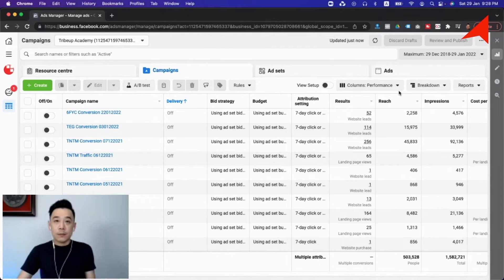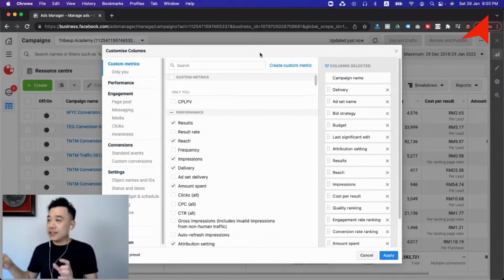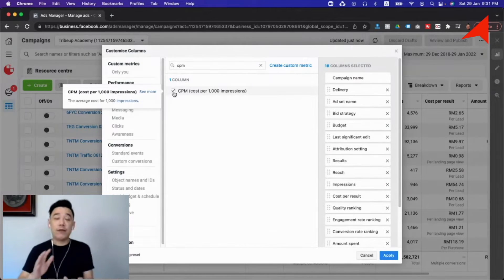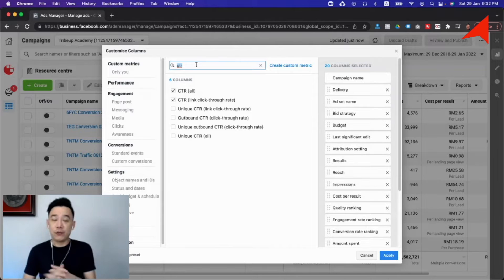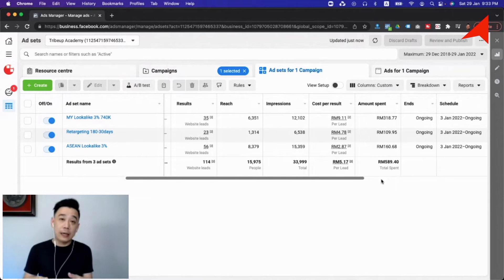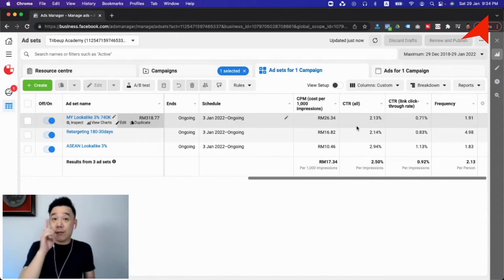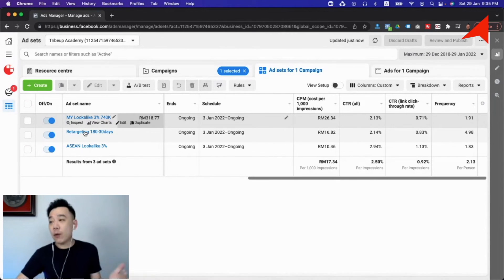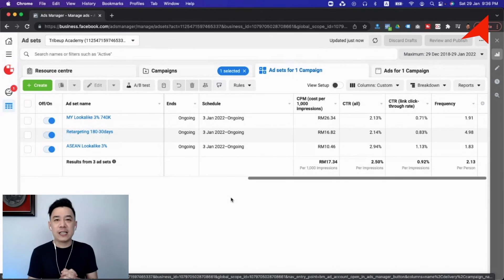How to Analyze Facebook Ads Results - 3 Metrics to Analyze & Track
How to Analyze Facebook Ads Results to check if your Facebook Ads Campaign is performing? Let's discuss 3 Key Metrics you need to track and analyze.